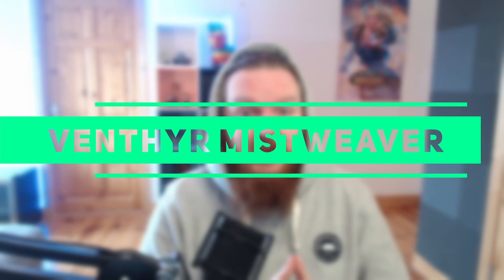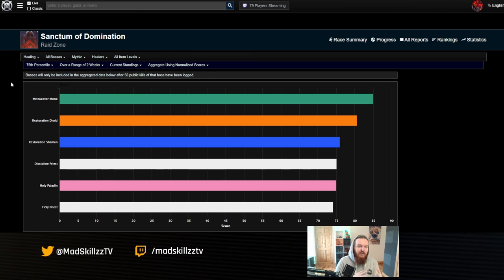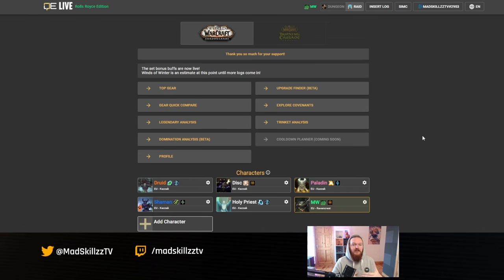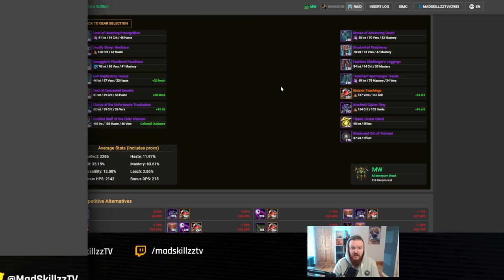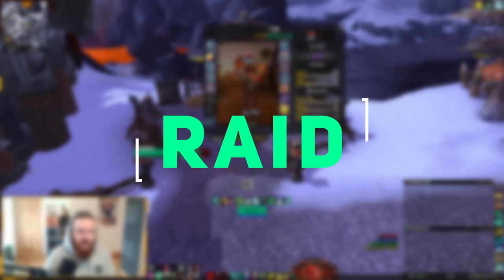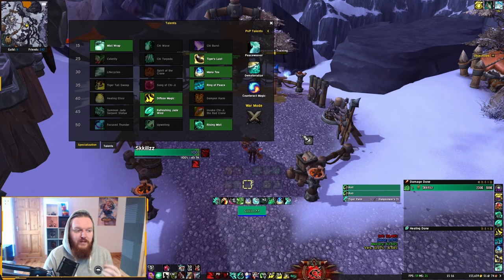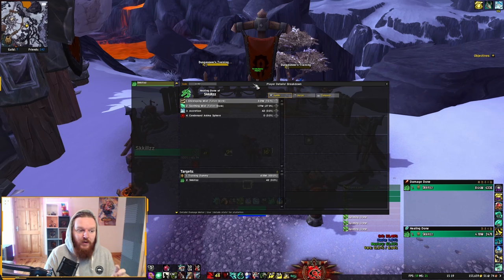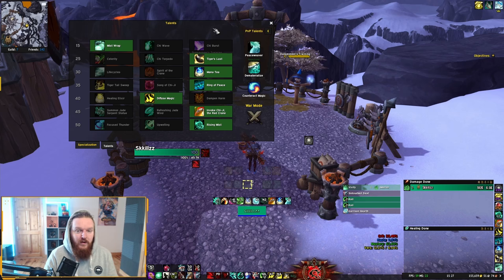Shadowlands 9.1 BEST HPS HEALER | *NEW* Venthyr Mistweaver Monk Guide | Raid & M+ Gameplay & More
World of Warcraft (WoW) Patch 9.1 Shadowlands Mistweaver (MW) Monk new venthyr build guide. This tutorial covers gameplay, talents, conduits and more when it comes to optimizing Sinister Teachings legendary power!

Keep in mind this build is still relatively new and few things can and will change.

Patch 9.0 World of Warcraft: Shadowlands expansion.

00:00 Intro
00:43 How Good is the Build & Where Can You Play it?
02:49 Venthyr Monk Legendary (Sinister Teachings)
03:52 Stat Priority (QEL)
05:51 Gearing (QEL)
09:35 Raid Gameplay & Talents
14:36 M+ Gameplay & Talents
17:18 Venthyr Monk Summary
18:32 Soulbinds & Conduits